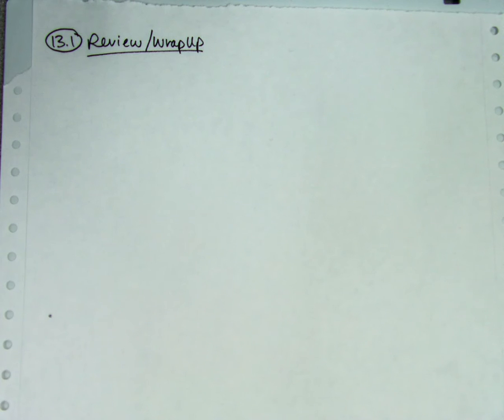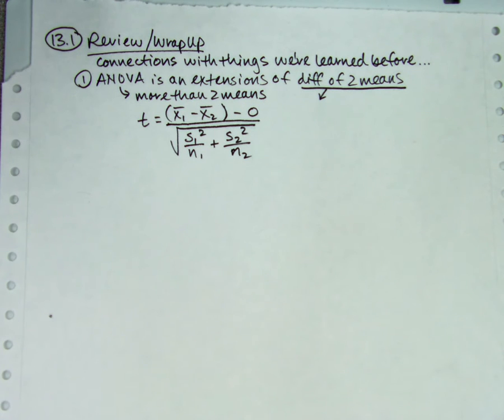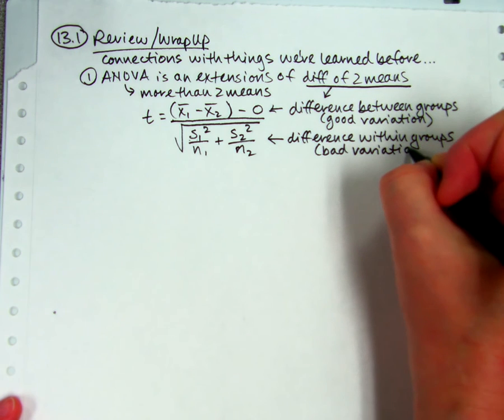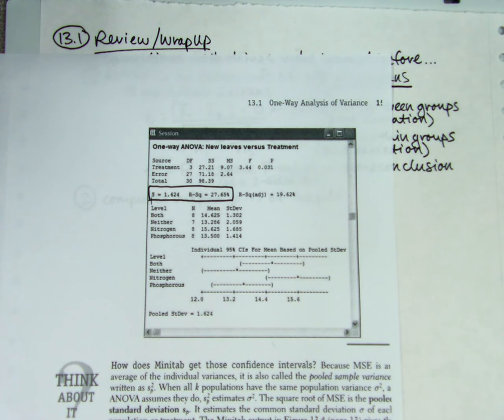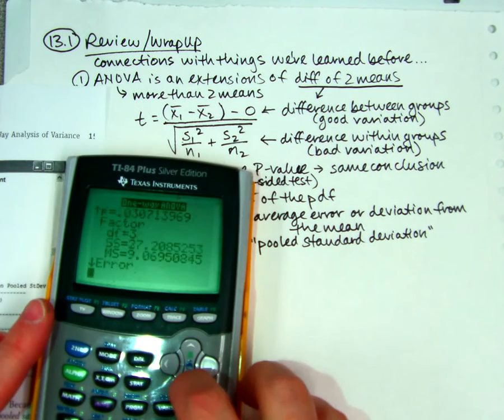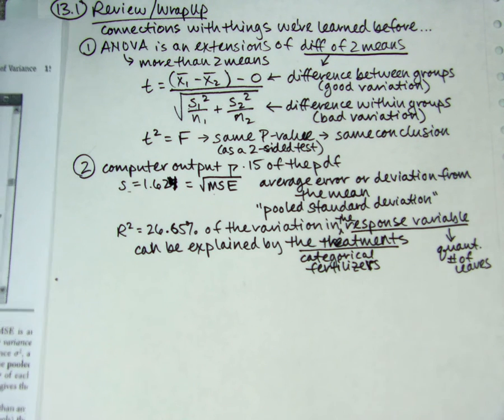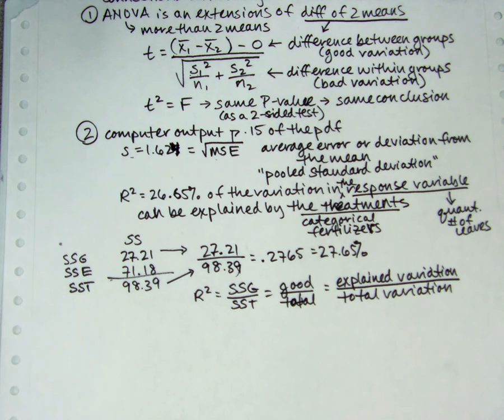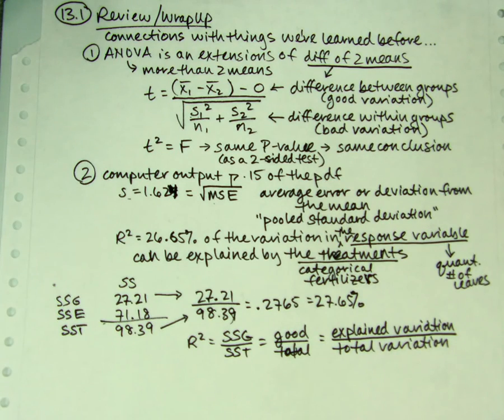Stats notes 13.1 review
AP Statistics Review/wrap up of lesson 13.1 (ANOVA)